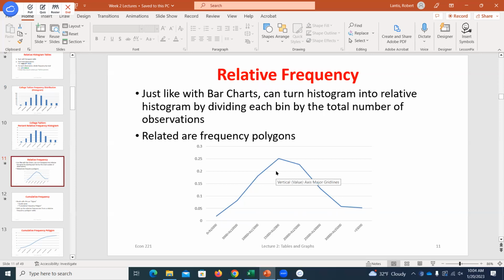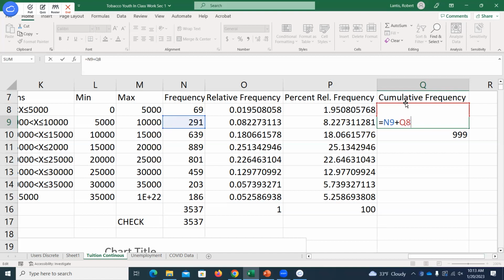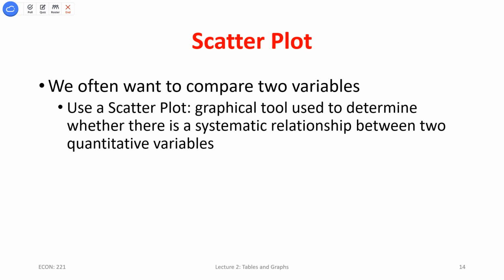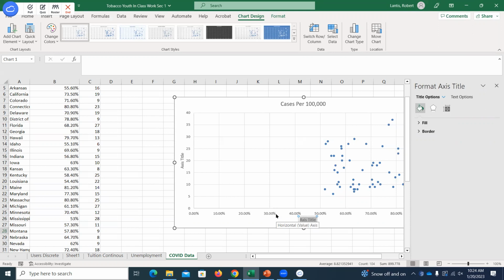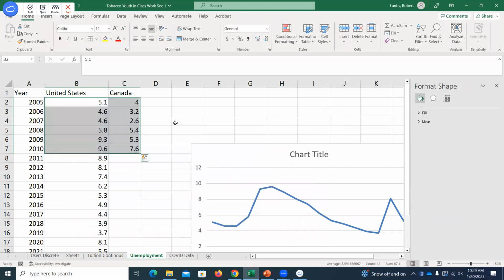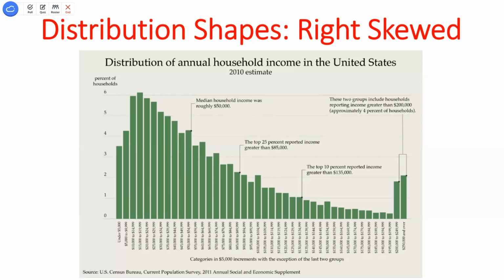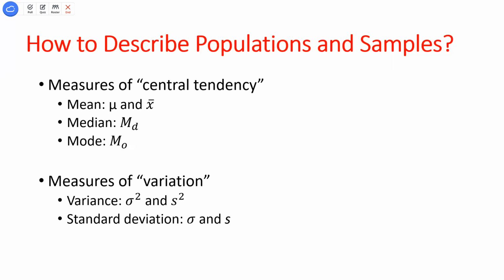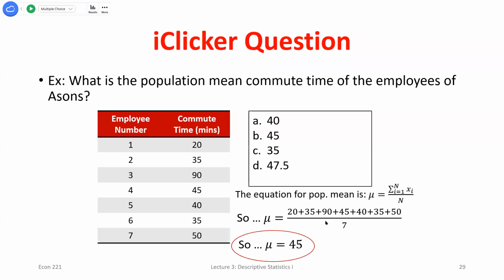ECON 221 Recorded Lecture 1/20